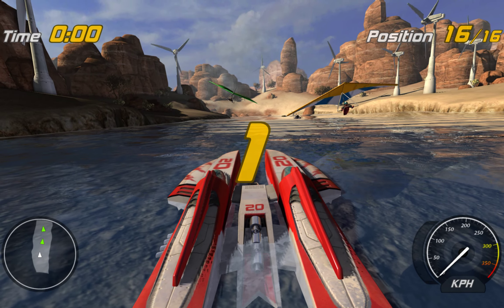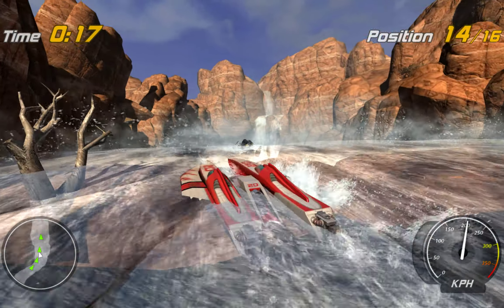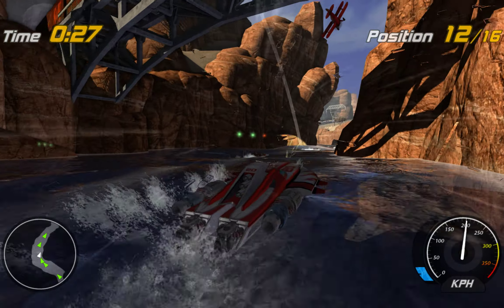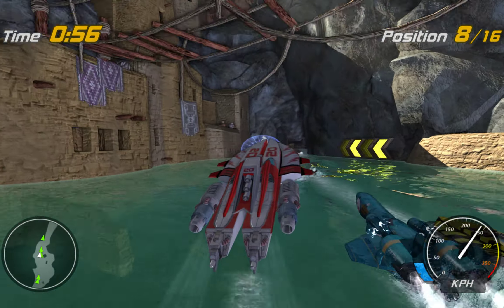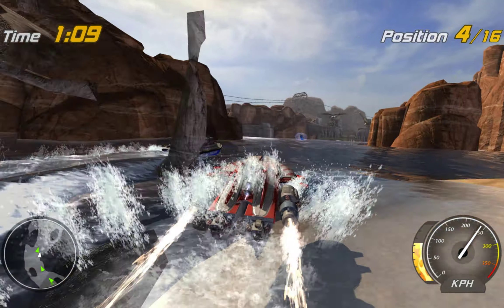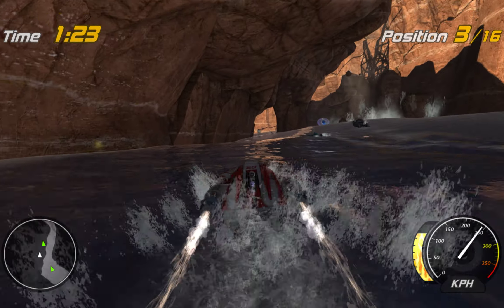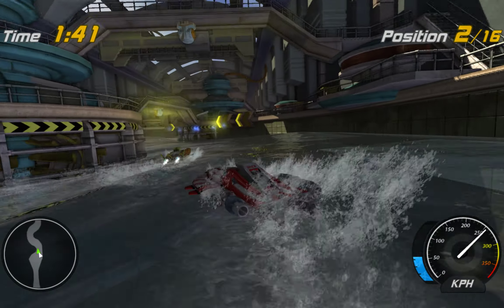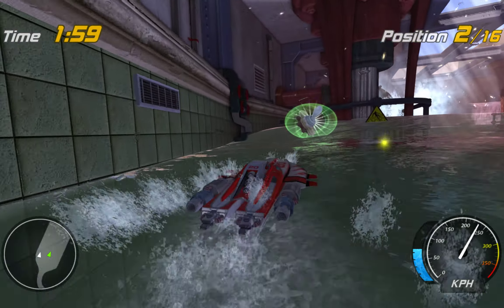Hydro Thunder - Lake Powell | Xenia Canary | Ryzen 7 5800H | RTX 3070 140W (watch in 1440p60)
Fun with a good racer with awesome water graphics; played at 2x native resolution, the game runs well so far.